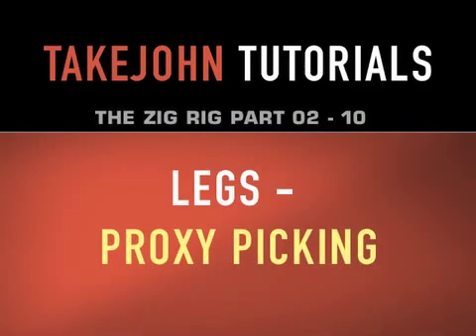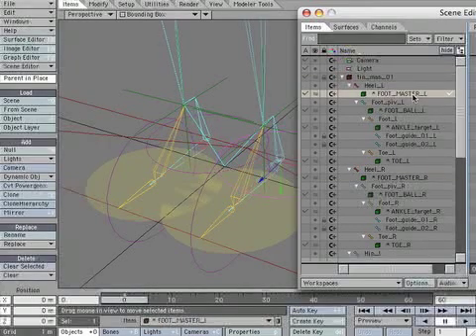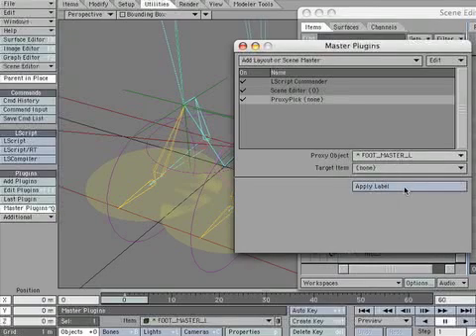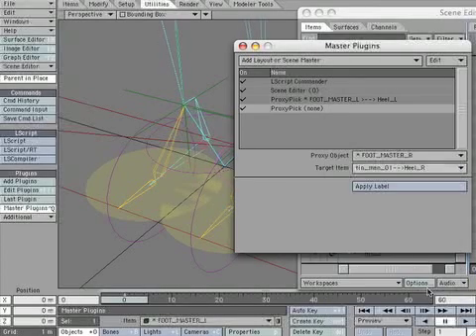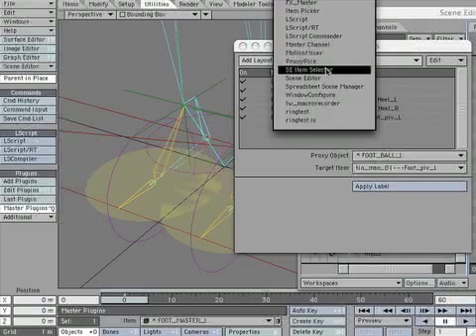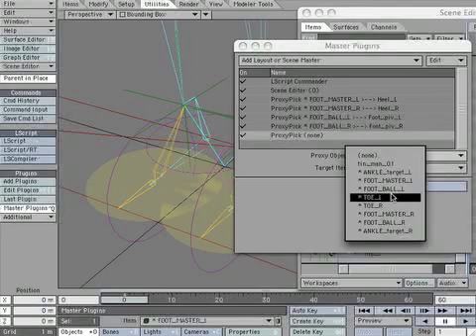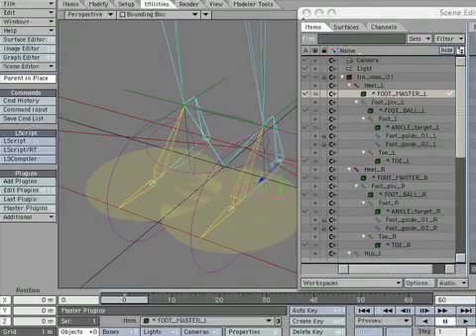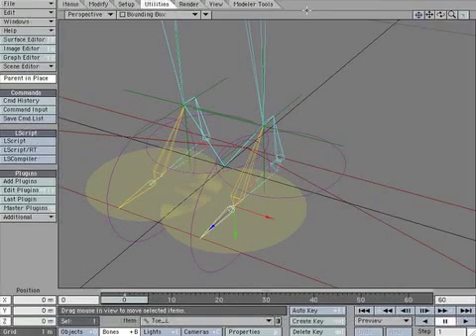LIGHTWAVE RIGGING TUTORIAL - ZIG RIG 02.10 LEGS - PROXY PICKING